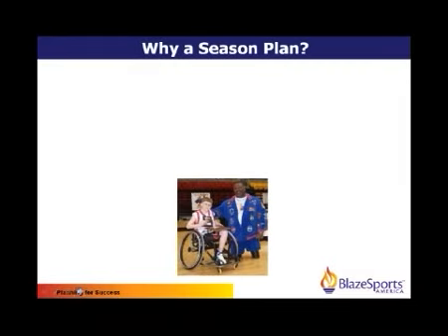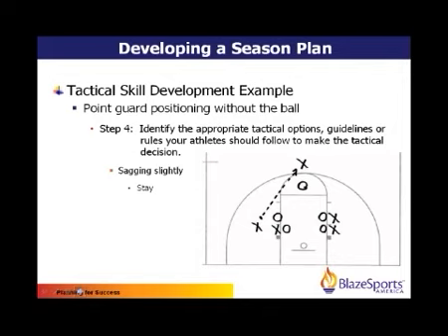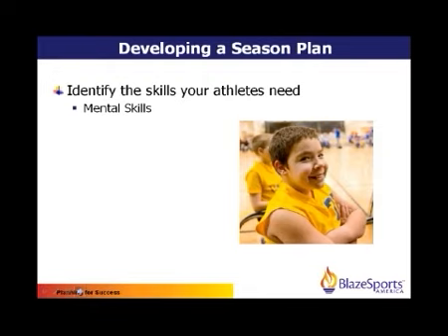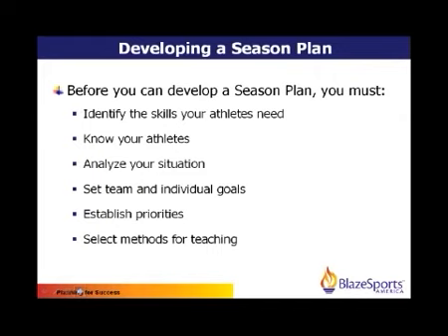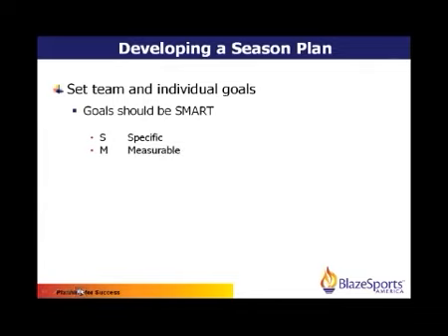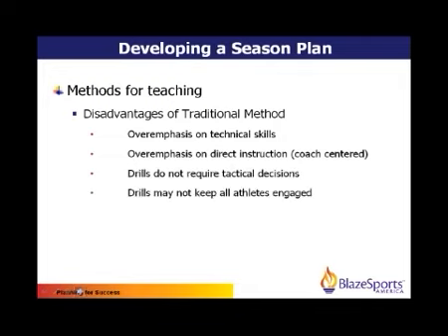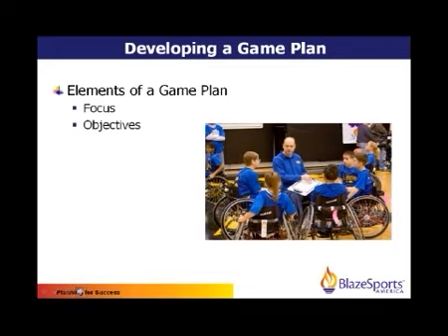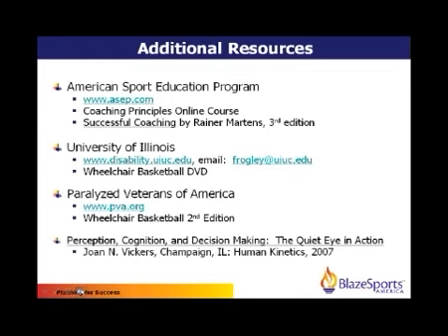Wheelchair Basketball - Planning for a Successful Season